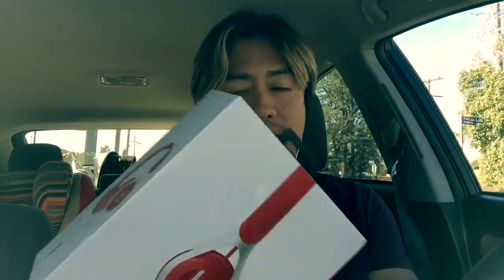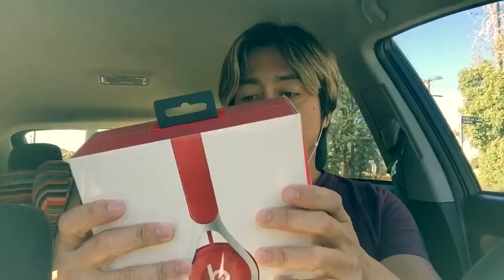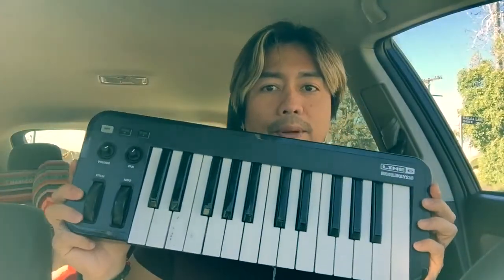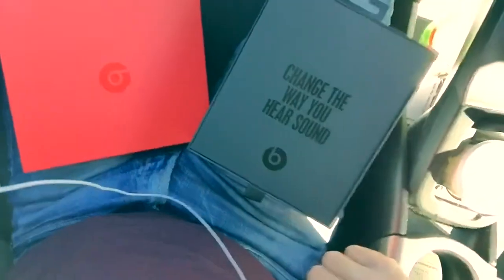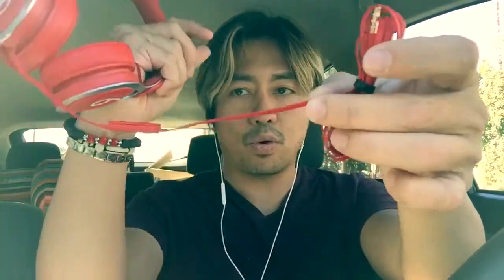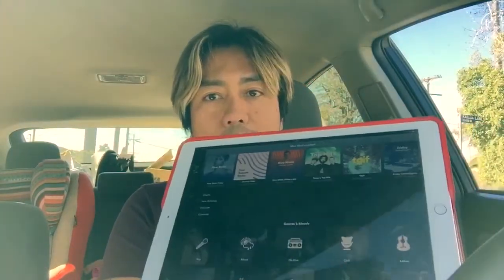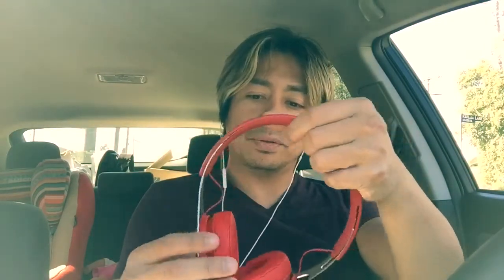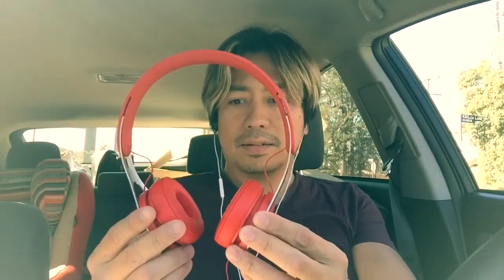Why I Bought a Pair Of Beats EP Headphones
I've had the Beats EP covering my ears for over an hour and I'm pretty impressed that my ears aren't fatigued yet!

In this video, I UNBOX the Beats EP and give my first impression about it.